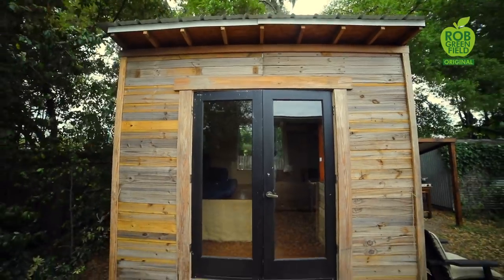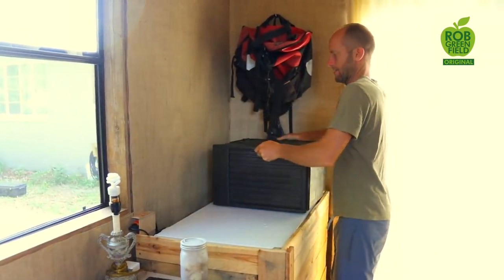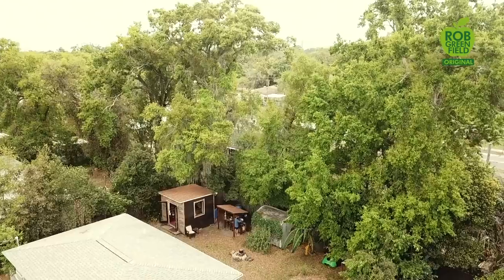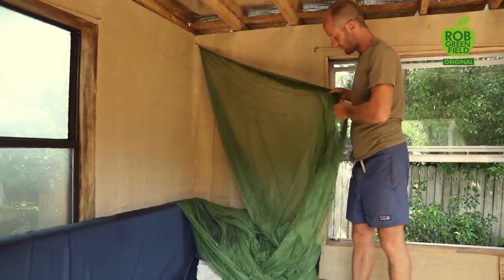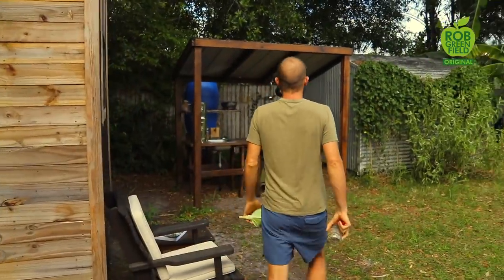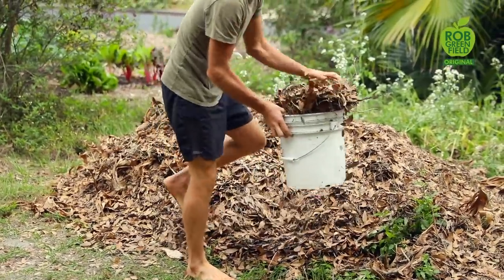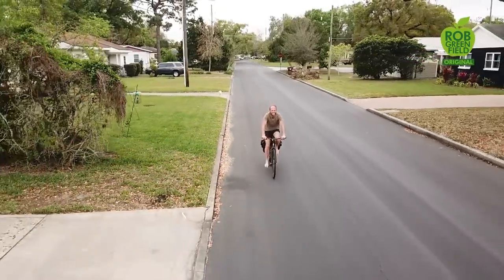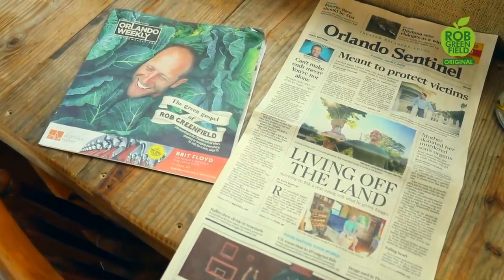Tiny House Living Isn't Always Easy! Challenges of Living in My Tiny Home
Today I want to tell you about the challenges of living simply and sustainably in my tiny house.

Welcome to my tiny house in Orlando, Florida where I live simply and sustainably! I built this tiny house along with friends for under $1,500, with nearly 100% secondhand materials and while creating near zero waste- just 30 pounds of trash!
This setup allows me to live simply so that I can dedicate my time to the service of others and the earth. It also serves as a demonstration site for those who desire to live simply and sustainably.

I have created an FAQ to answer most every question that has arisen about my tiny house.

To learn about the build and more details you can watch this video and read this guide